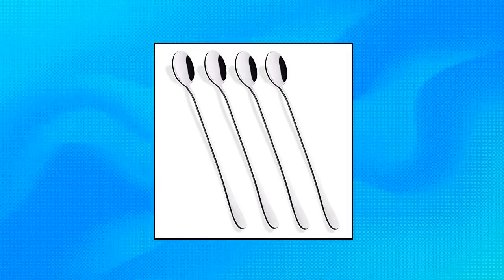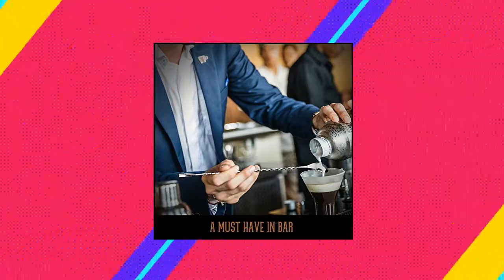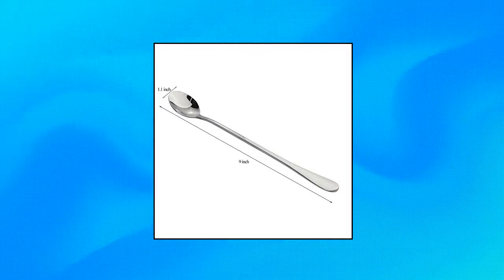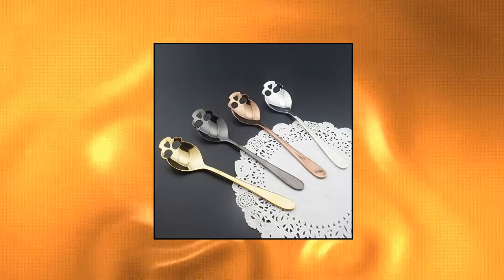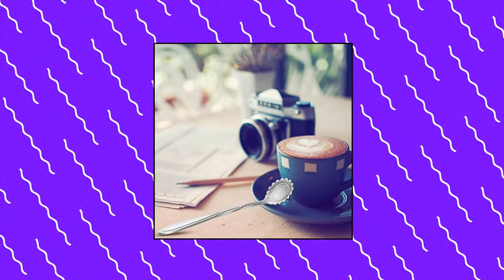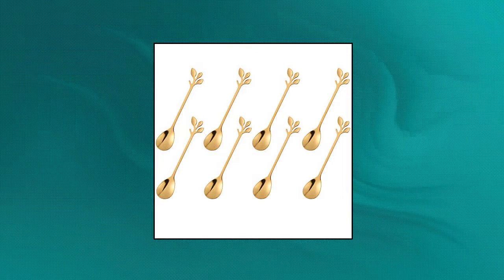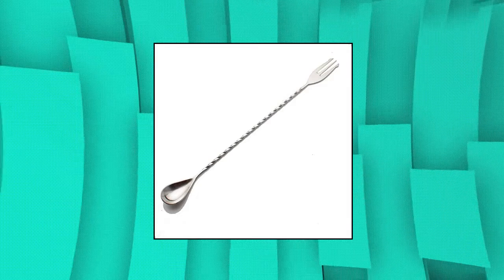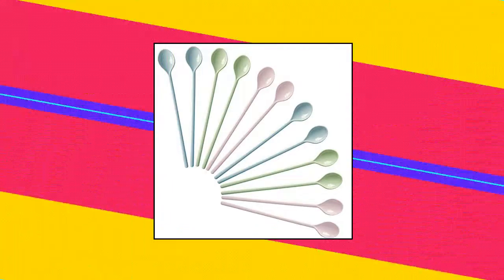Top 10 Specialty Spoons You Can Buy June 2022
Hiware 9-Inch Long Handle Iced Tea Spoon

4 pcs 9 Inch Long Handle Iced Tea Spoon

304 Stainless Steel Skull Sugar Spoon DessertTea Coffee Stirring Spoon Set of 6  Silver

Zulay Premium 12 Inch Stainless Steel Cocktail Spoon - Long Attractive Spiral Design for Layering Drinks - Bar Spoon & Cocktail Mixing Spoon for Cocktail Shakers

8 Pieces Flower Spoon Coffee Teaspoon Set Stainless Steel Tableware Creative Sugar Spoon Tea Spoon Stir Bar Spoon Stirring Spoon

Mixing Bar Spoon 12 Inches 18/10 Stainless Steel Spiral Pattern Morphine Bartender Whiskey Cocktail Shaker Spoo

Hiware LZS13B 12 Inches Stainless Steel Mixing Spoon

Demitasse Espresso Spoons

4 pcs 9 Inch Long Handle Iced Tea Spoon

304 Stainless Steel Skull Sugar Spoon DessertTea Coffee Stirring Spoon Set of 6  Silver

8 Pieces Flower Spoon Coffee Teaspoon Set Stainless Steel Tableware Creative Sugar Spoon Tea Spoon Stir Bar Spoon Stirring Spoon

Gold Plated Stainless Steel Mini Coffee Espresso Spoon

Gohh Long Handle Spoons 7.2 Inch: Latte Machiatto